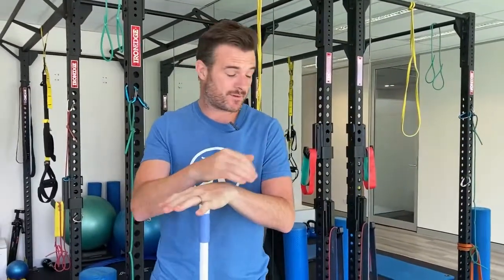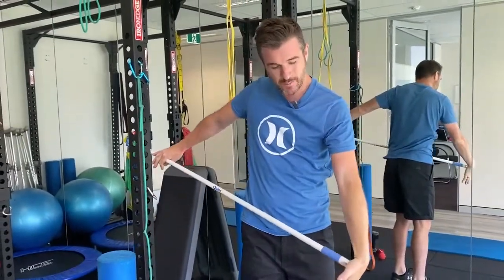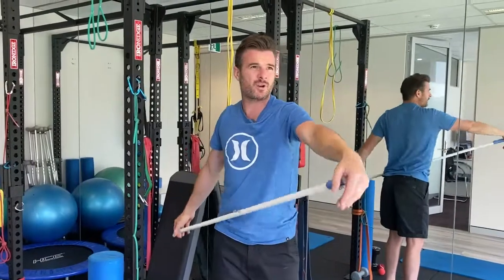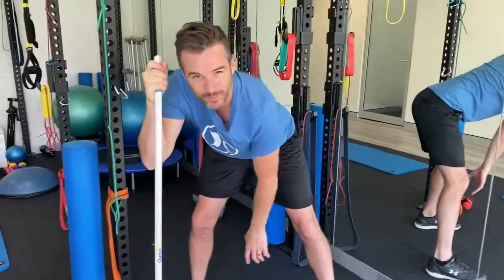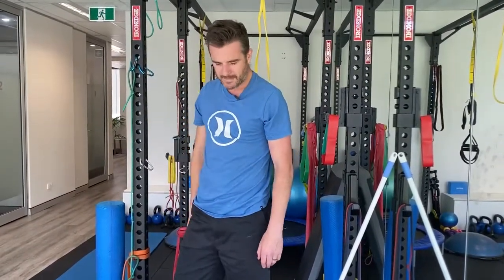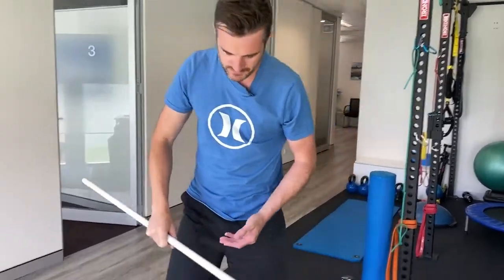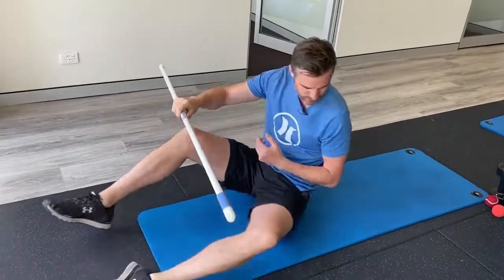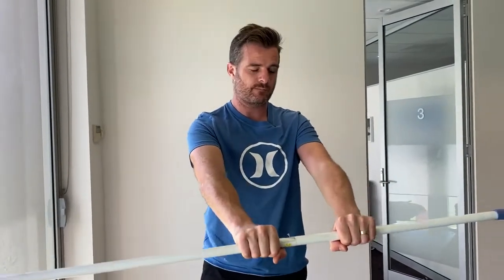Shoulder Surgery - Post-op Week 5-6 | Tim Keeley | Physio REHAB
Into week 5 through week 6 there are some additions and alternatives. Active swinging of the arm in walking is ok but keep the distance and speed to minimum. Did I say band work? I meant pole. Lol.
▶️ WATCH OUT for the quick movements
▶️ THINK twice before you reach
Patients need to stay careful, ‘patient’ and HANG IN THERE. It’s only week 6. Chill.

1️⃣ PAROM (Passive-assisted ROM) Flexion with pole / wand IN STANDING
2️⃣ Circumduction / Circles
3️⃣ Arm swing movement with walking
4️⃣ AAROM (Acitve-assisted ROM) Flexion with pole / wand in supine